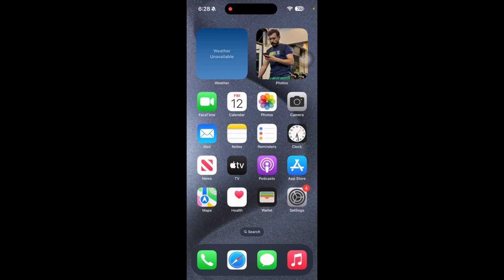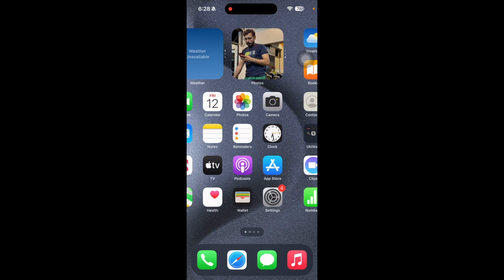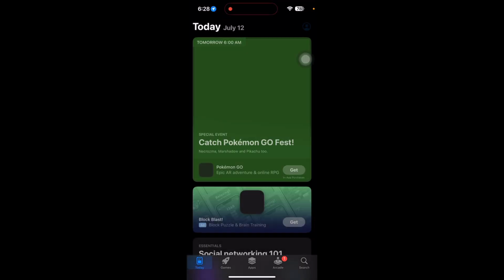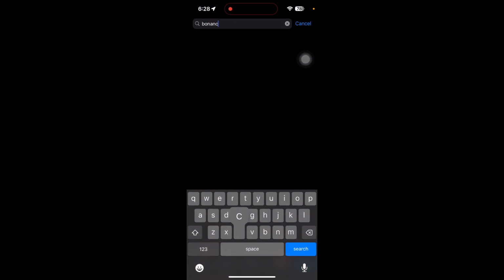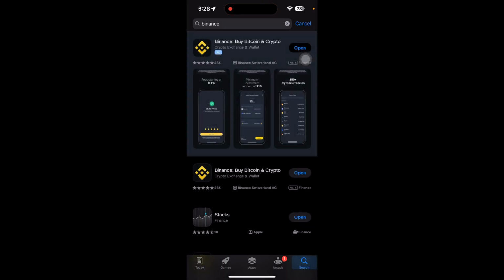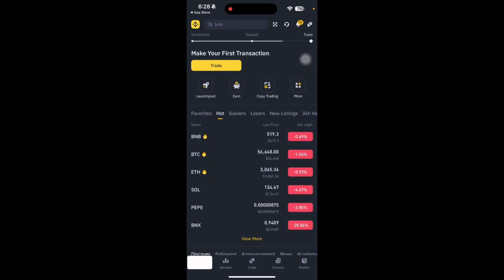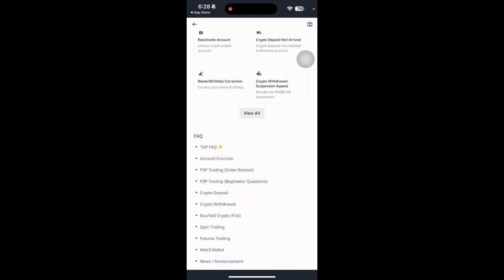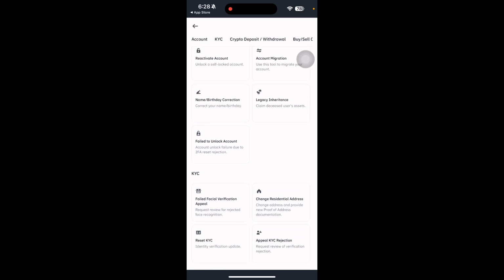UPDATED 2026! How to Fix Binance Verification Failed